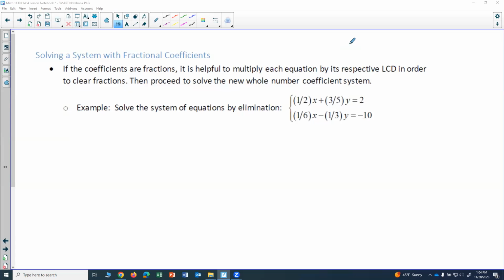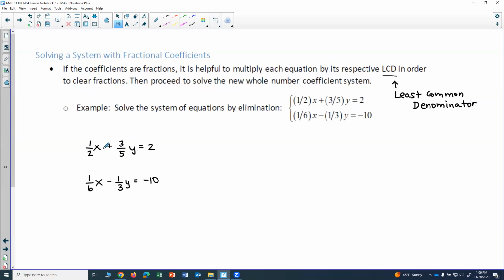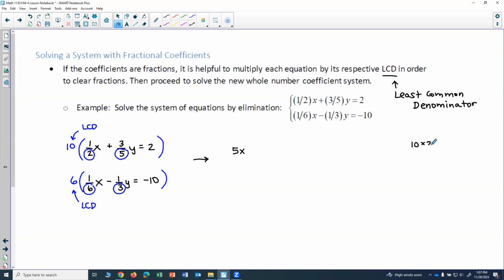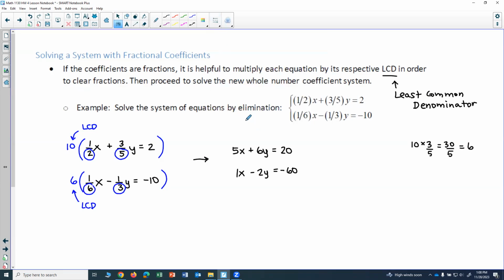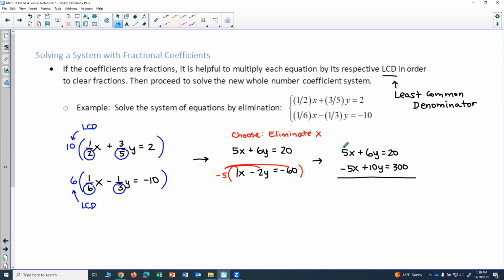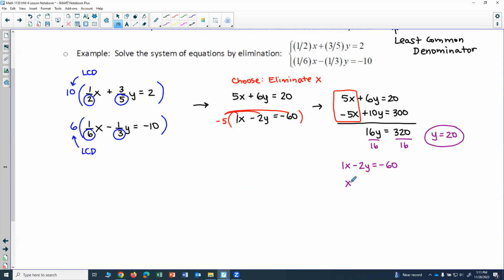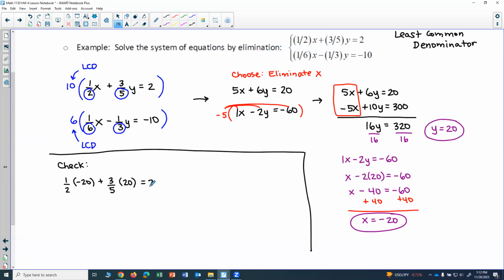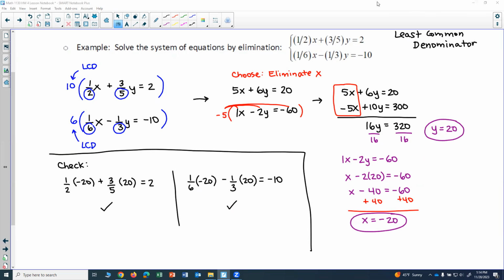Math 1130 HW 4: Solving a System with Fractional Coefficients